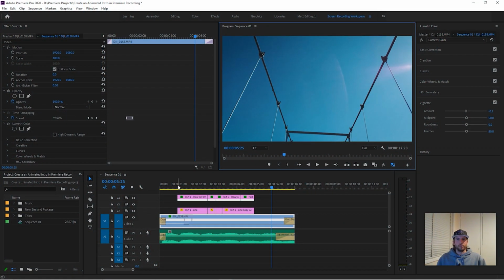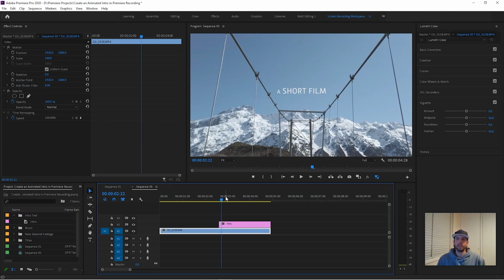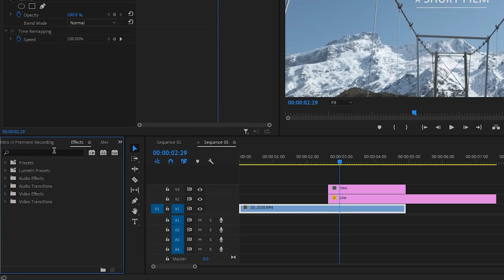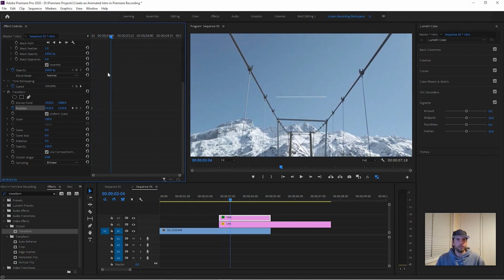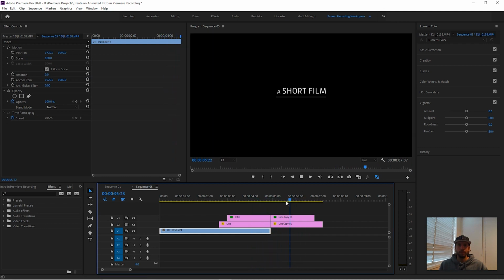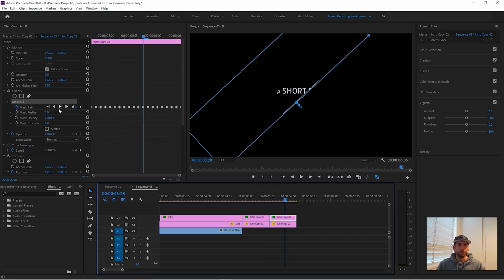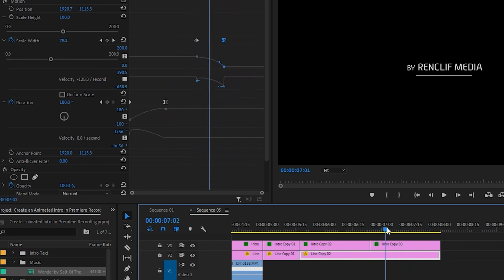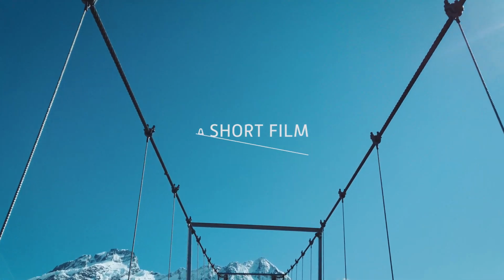How to Create a Professional (Animated Text Intro in Adobe Premiere Pro)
In this tutorial I show you exactly how to create a stylish, smooth and professional looking animated text intro for your YouTube videos, using only Adobe Premiere Pro CC.

This is a step by step and highly detailed tutorial! I highly recommend learning this as it will help to you to create your own animated intros in the future, which can be both a fun process and a useful skill to learn.

📽️ Filmed, edited and produced by Renclif Media

If you’ve watched the video above then you will know that I use and will continue to use all of the products I have recommended in this video, because they are awesome products!

By linking to the products it is simply a way to support the time and effort that I have put into producing this video, and to help me with the cost of filming and producing more video content like this in this future.